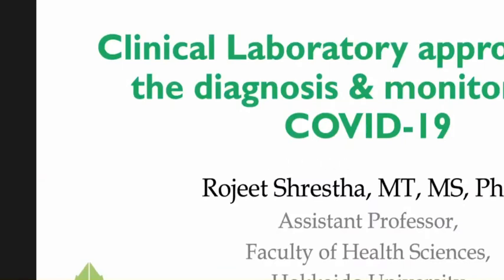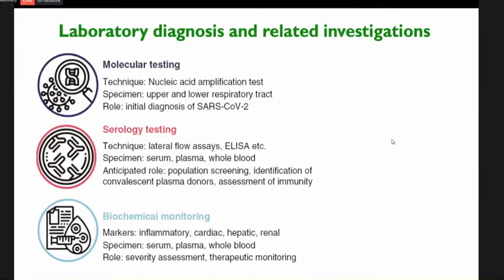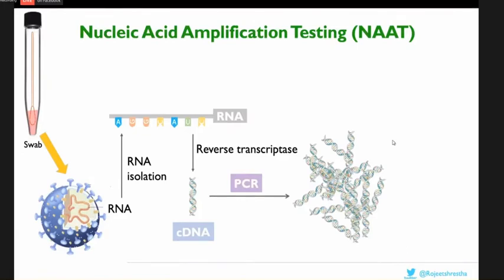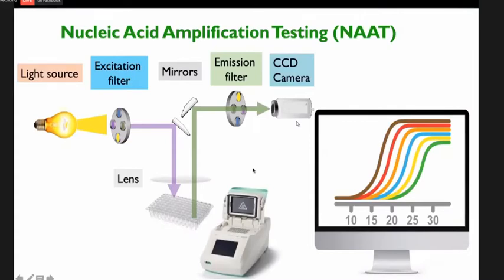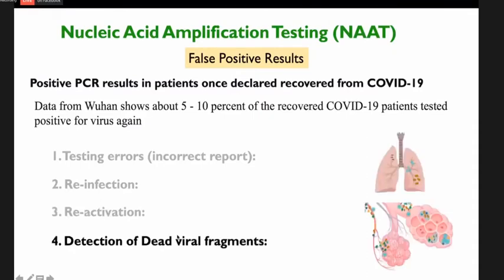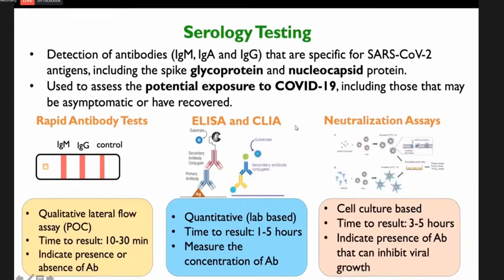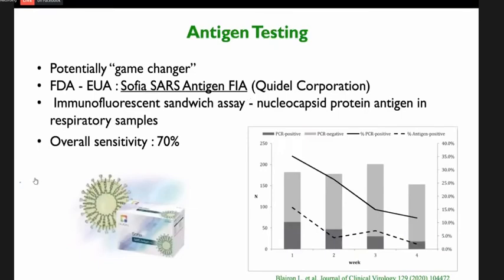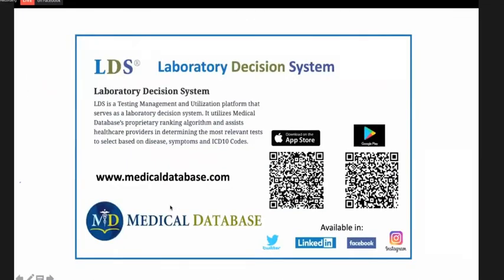Plenary session on "Clinical Laboratory Approaches in the Diagnosis & Monitoring of COVID-19"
Day 2 Plenary session on "Clinical laboratory approaches in the diagnosis & monitoring of COVID-19" on an International Webinar on Advancements in Chemical Sciences Towards COVID-19, RCU, Belagavi. [June 13, 2020, 11:00 AM to 12:00PM, IST]
10:38 Nucleic acid amplification testing
17:06 Principle of qRT-PCR
38:44 Point-of-care molecular testing
42:27 Antibody testing
51:58 Antigen Testing
52:58 Laboratory monitoring of COVID-19